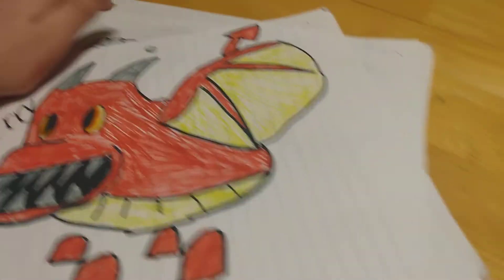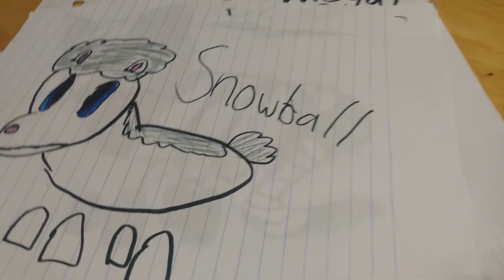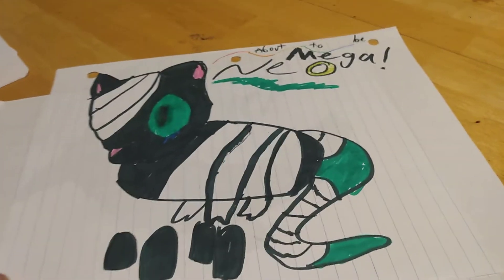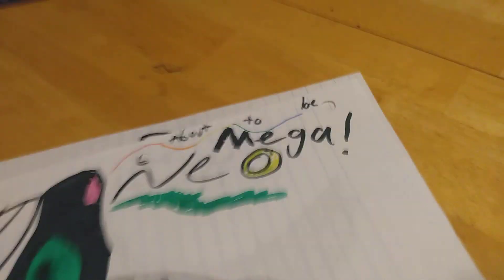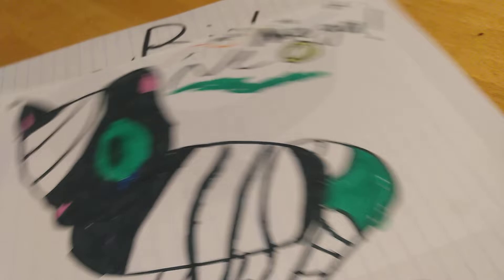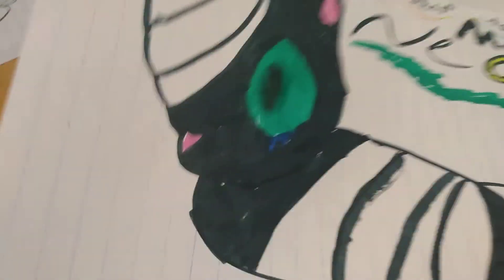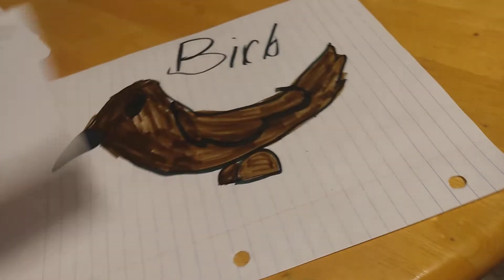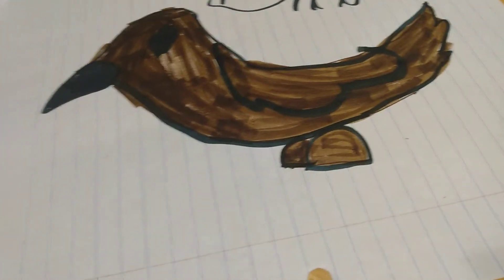DRAWINGS OF MY 4 MAIN PETS!